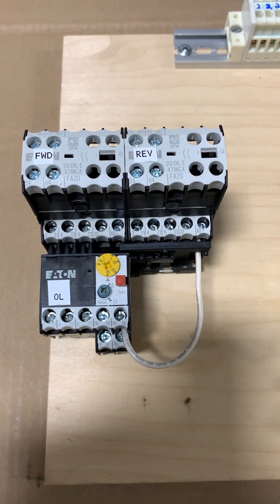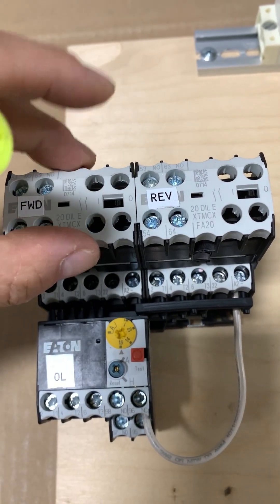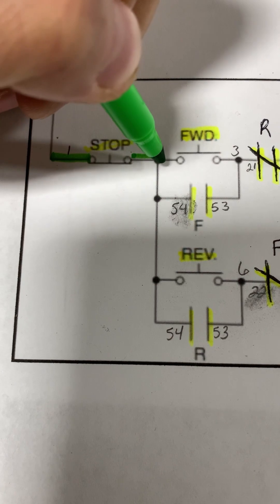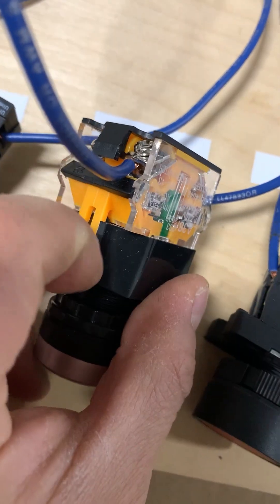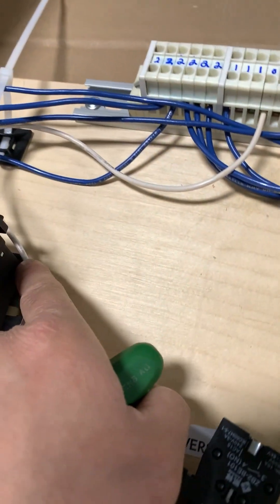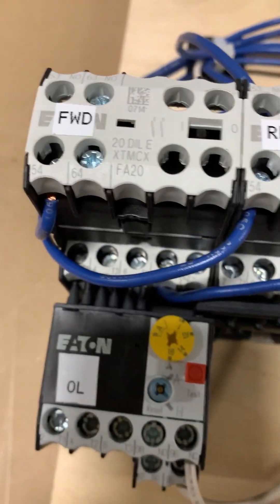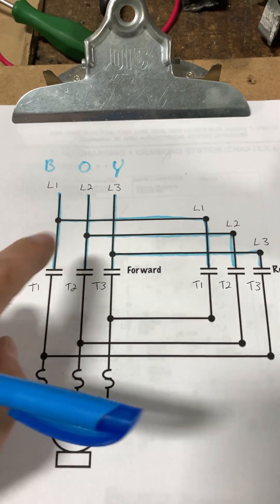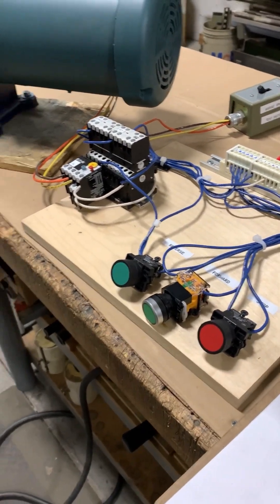Forward & Reverse Motor Control Circuit#electromechanical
Wiring and demonstration of a forward and reverse motor control circuit for a 3 phase induction motor.